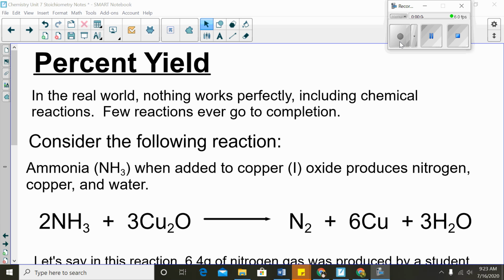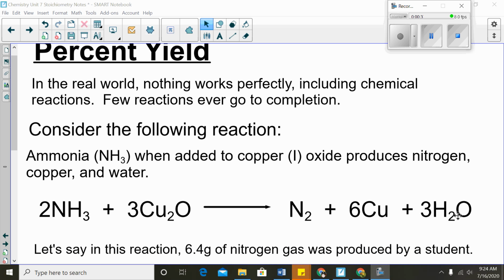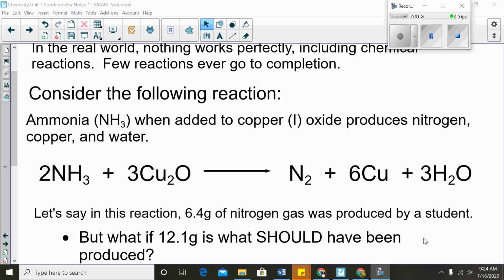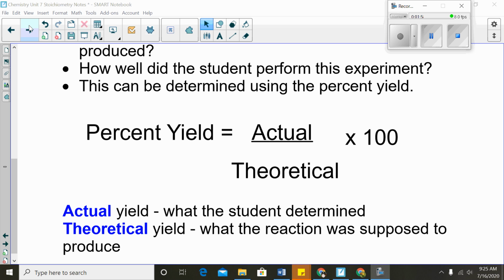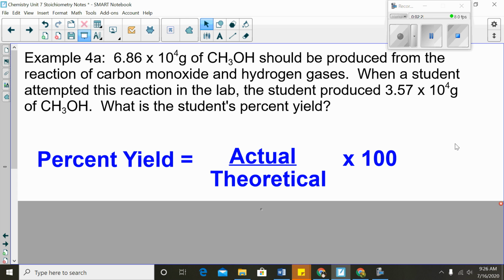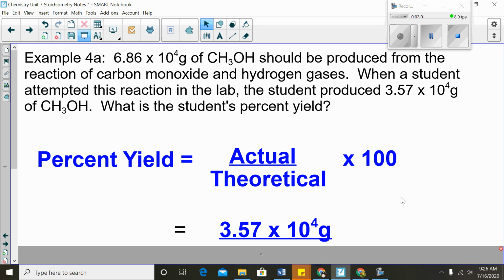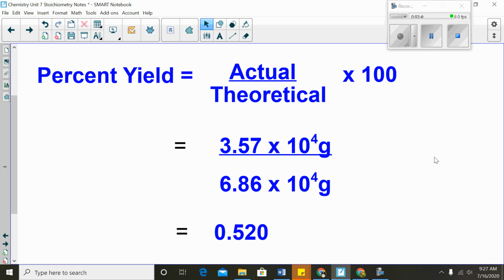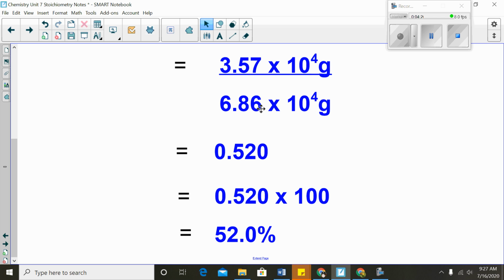Chemistry Unit 7 Percent Yield